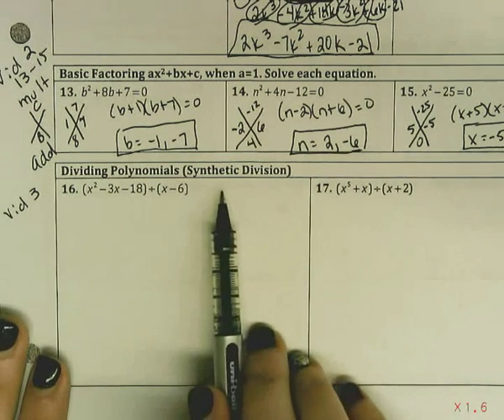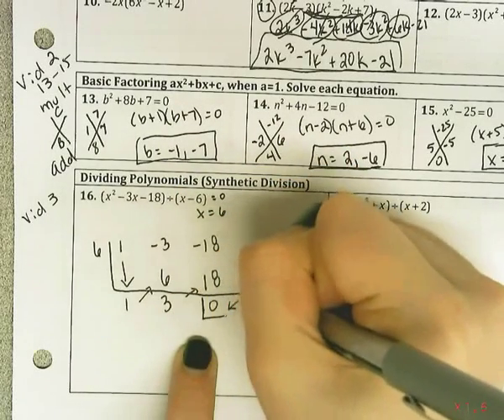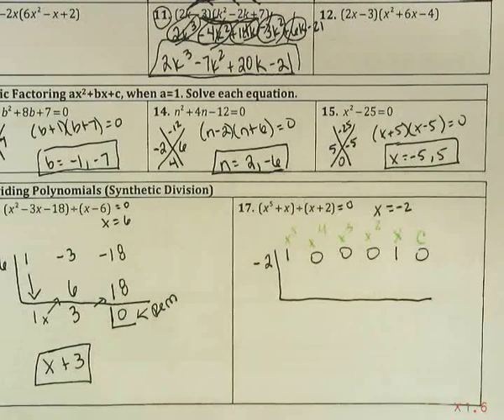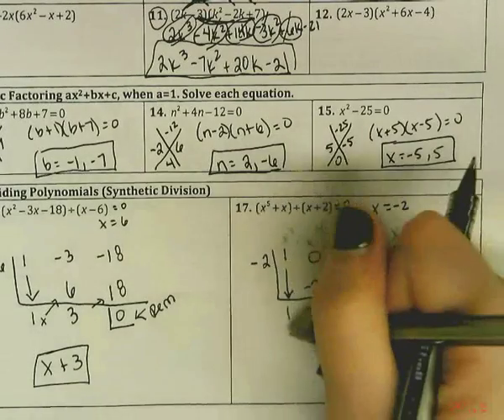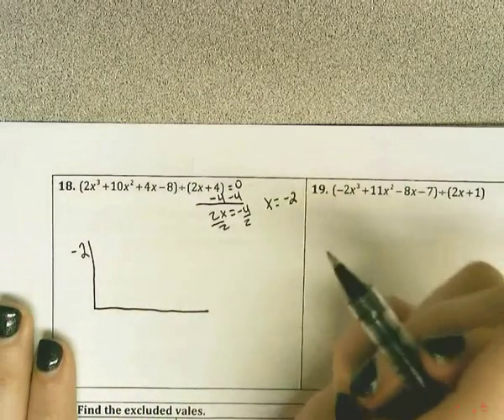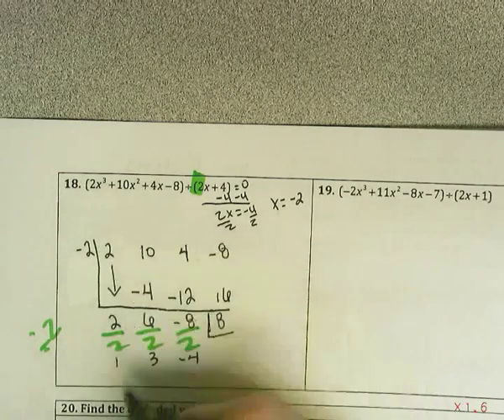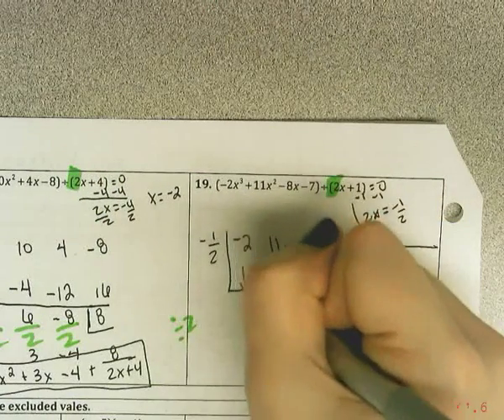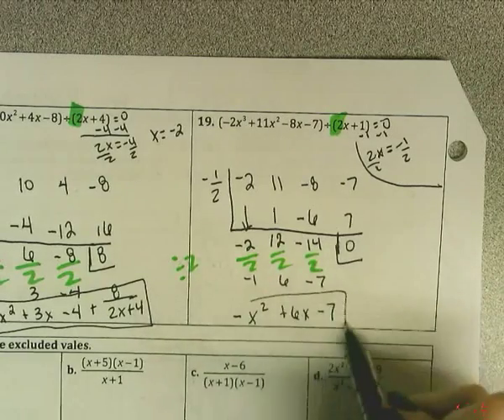Unit 3 Part 2 SG 16- 19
These are the worked out solutions for the specified problems on the Unit 3 Part 2 Test Study Guide.